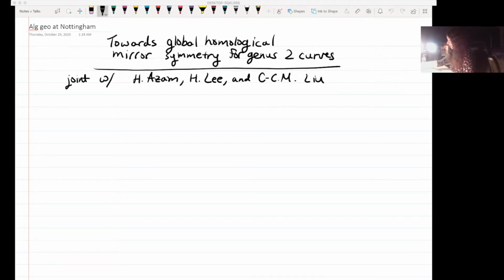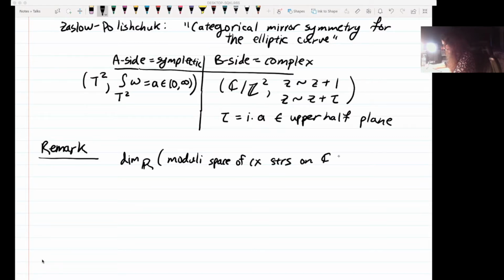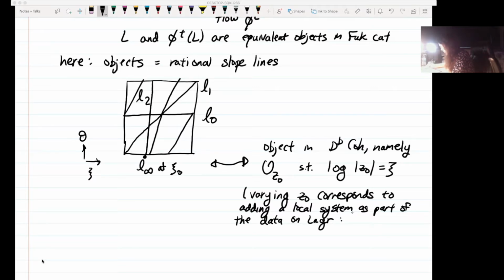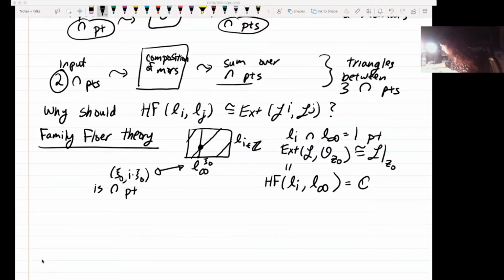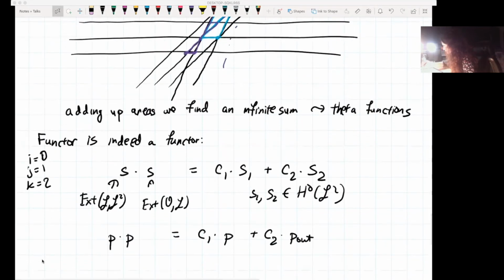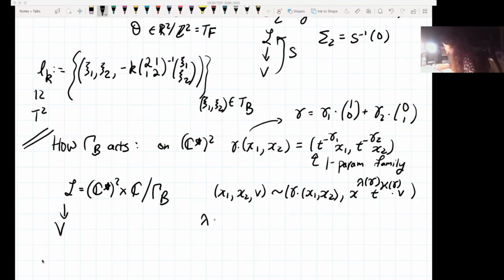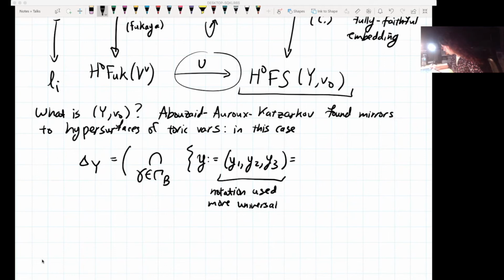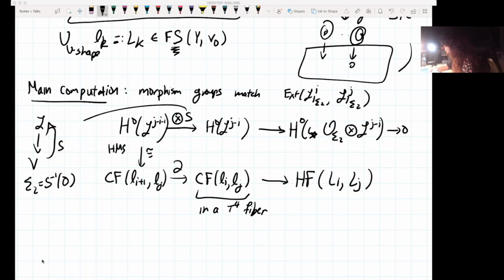Catherine Cannizzo (Simons Center)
29 October 2020

"Towards global homological mirror symmetry for genus 2 curves"

The first part of the talk will discuss work in arXiv:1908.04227 [math.SG] on constructing a Donaldson-Fukaya-Seidel type category for the generalized SYZ mirror of a genus 2 curve. We will explain the categorical mirror correspondence on the cohomological level. The key idea uses that a 4-torus is SYZ mirror to a 4-torus. So if we view the complex genus 2 curve as a hypersurface of a 4-torus V, a mirror can be constructed as a symplectic fibration with fiber given by the dual 4-torus V^. Hence on categories, line bundles on V are restricted to the genus 2 curve while fiber Lagrangians of V^ are parallel transported over U-shapes in the base of the mirror. Next we describe ongoing work with H. Azam, H. Lee, and C-C. M. Liu on extending the result to a global statement, namely allowing the complex and symplectic structures to vary in their real six-dimensional families. The mirror statement for this more general result relies on work of A. Kanazawa and S-C. Lau.